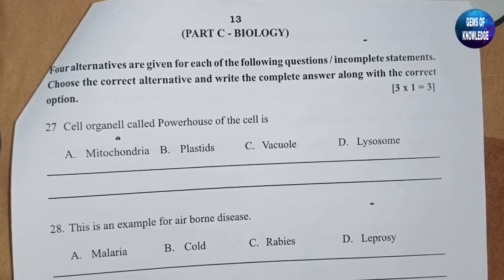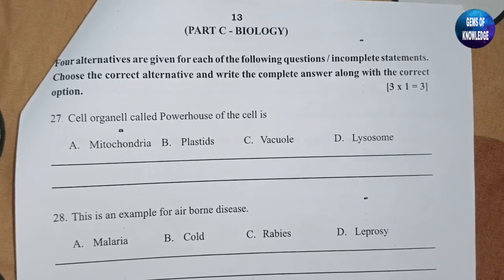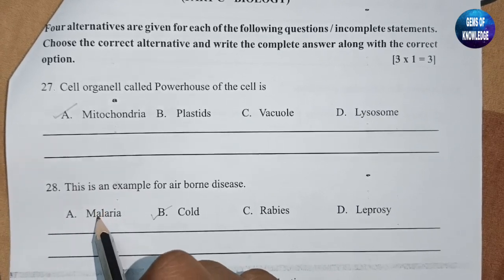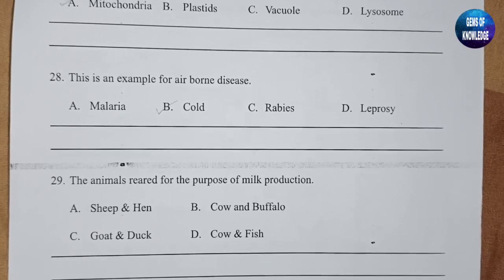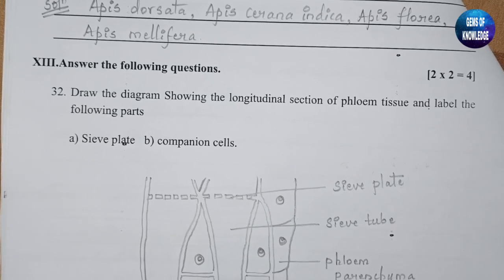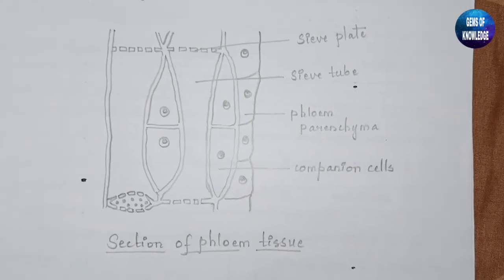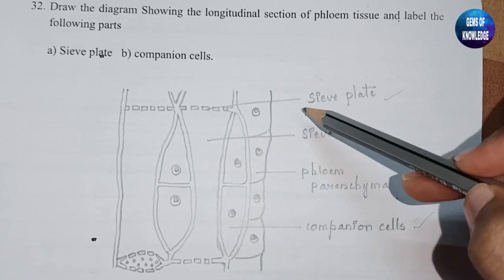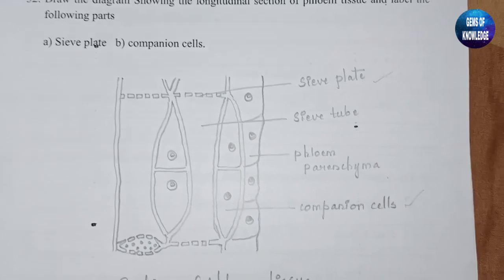Kseeb science model paper solved|| class 9